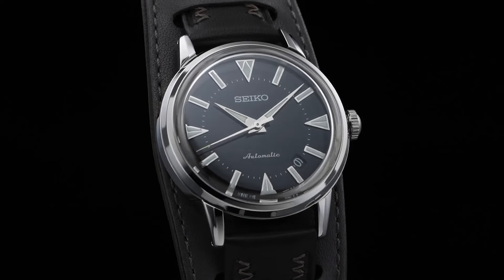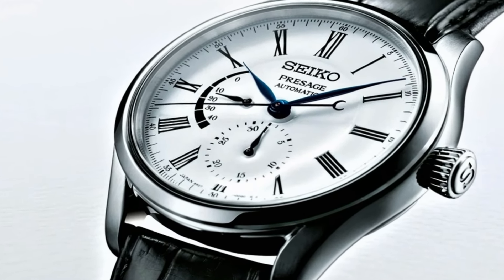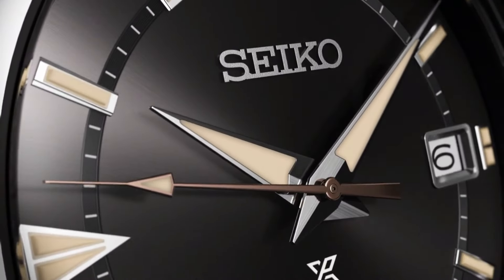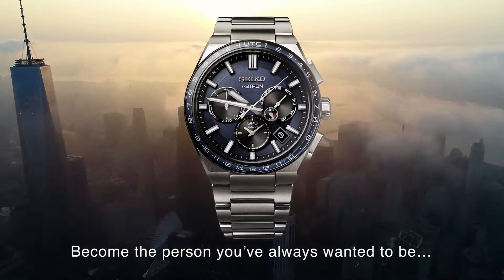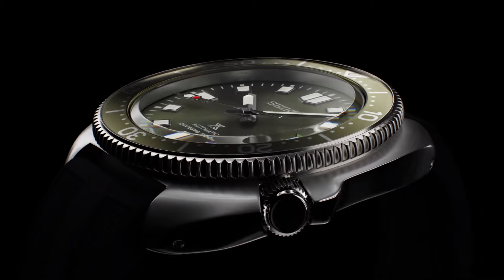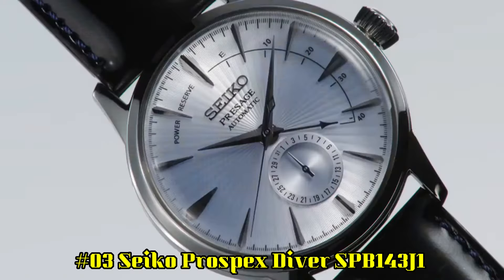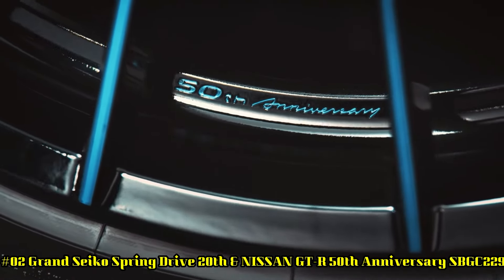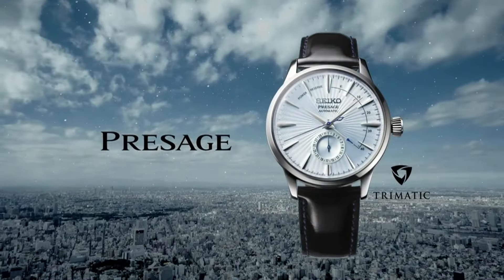SEIKO WATCHES FOR MEN-TOP 9 IN 2024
Hello Everyone In, This Video I will show you the best SEIKO WATCHES FOR MEN-TOP 9 IN 2024.

10.SEIKO PRESAGE SPB221J1 STAINLESS STEEL MEN'S WATCH
09.Seiko Prospex The 1959 Alpinist Re-creation SJE085J1
08.Seiko Presage SPB045J1 Men's White Dial Watch
07.Seiko Prospex"Alpinist" Compass Green Dial Sapphire Glass Leather Watch SPB121J1
06.Seiko Astron SSH109J1
05.SEIKO Prospex Automatic Divers Watch SPB153J1
04.Seiko Prospex Speedtimer SRQ043J1
03.Seiko Prospex Diver SPB143J1
02.Grand Seiko Spring Drive 20th & NISSAN GT-R 50th Anniversary Limited Edition SBGC229
01.SEIKO SSA343J1 PRESAGE Power Reserve Ice Blue Watch